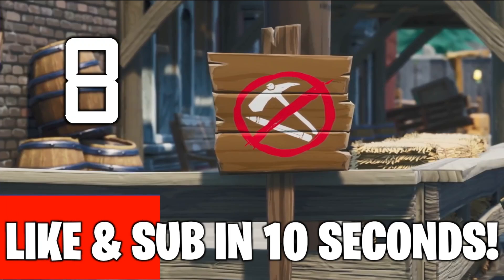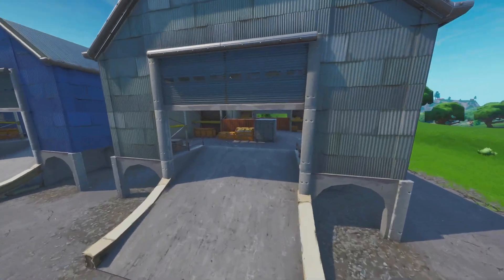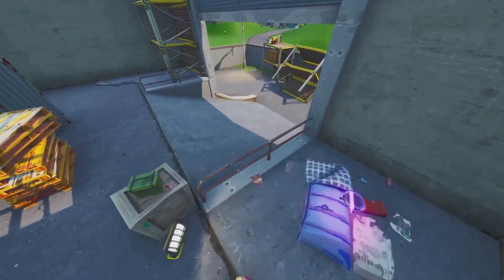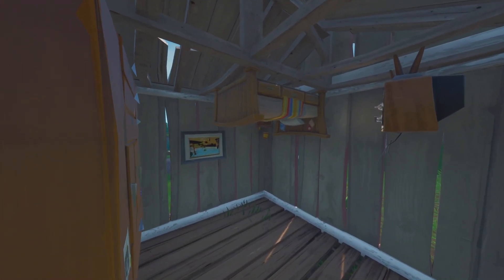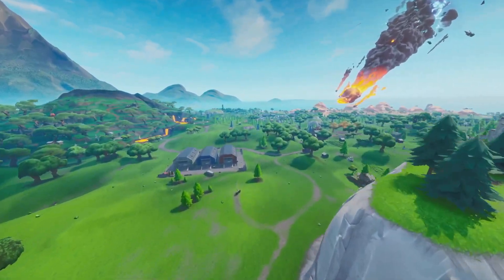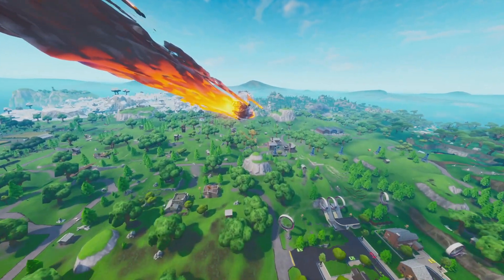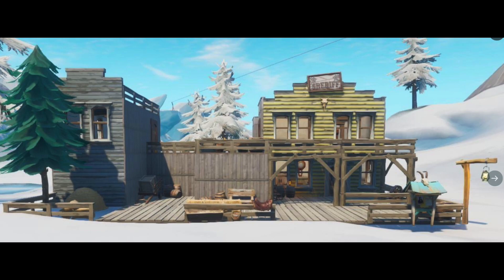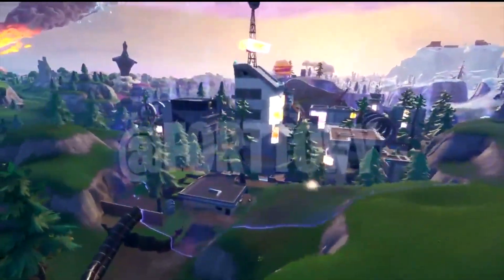*NEW* FORTNITE SECRET MAP CHANGES "Dusty Changing!" + "Anti Building Zones!" - Season 10 Storyline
Social Links -